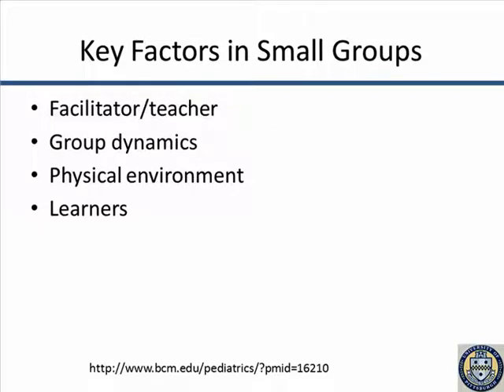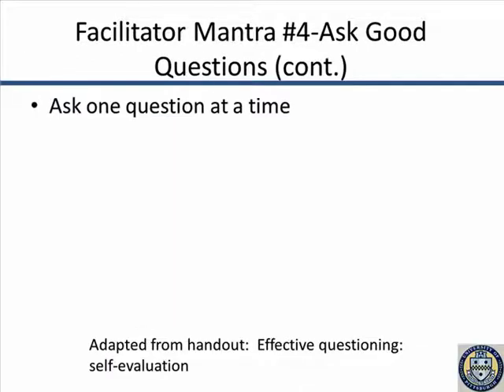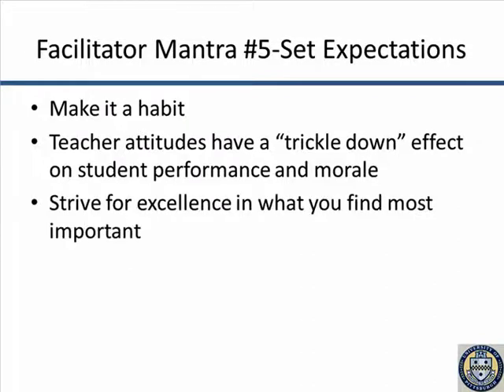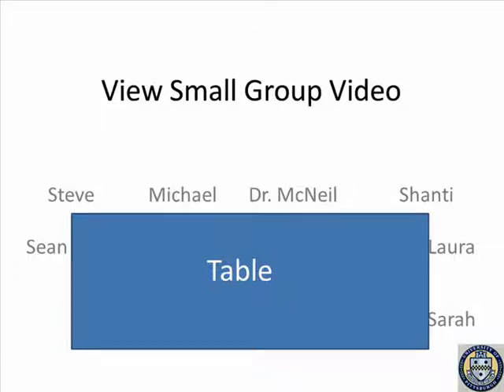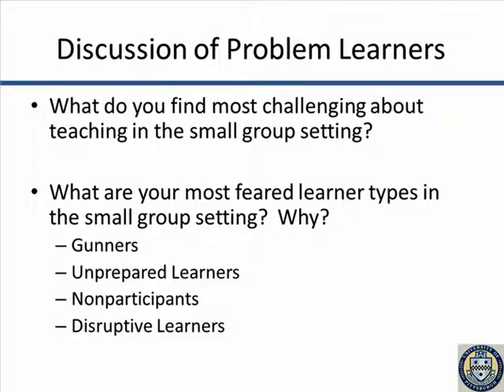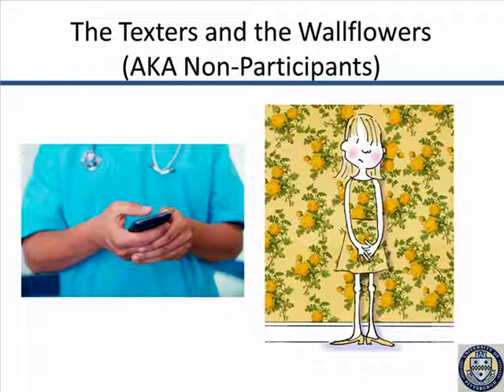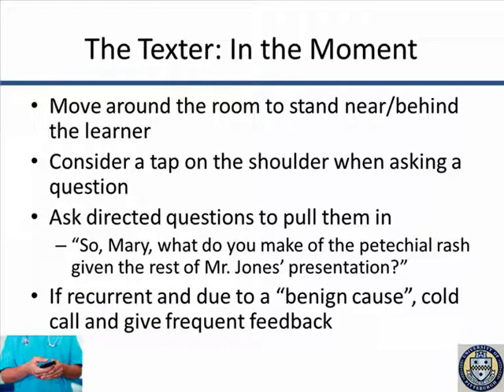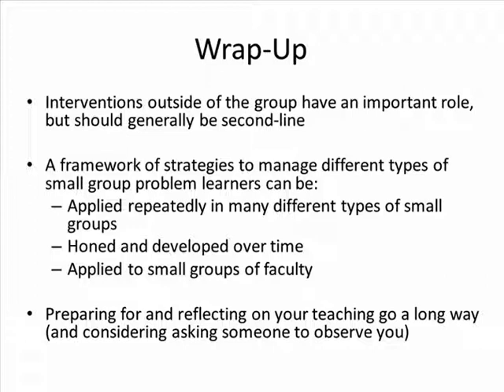AME 2 28